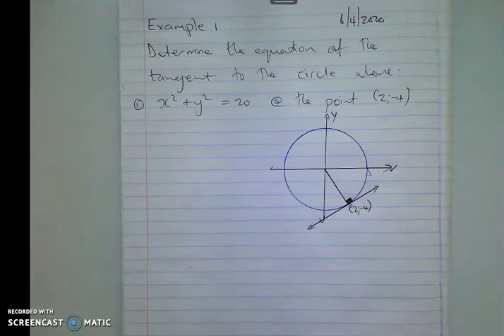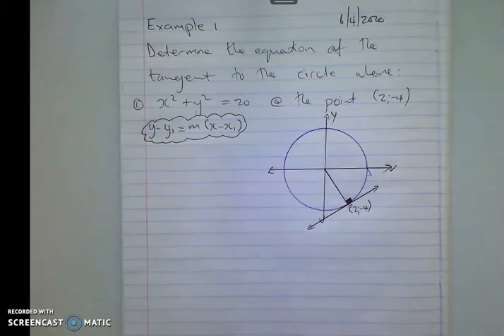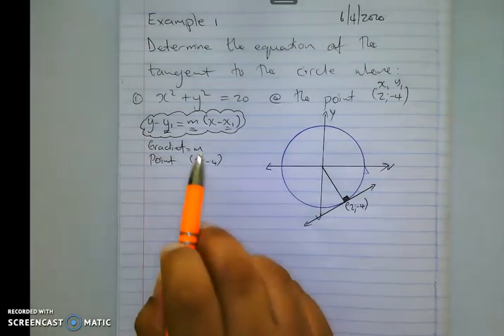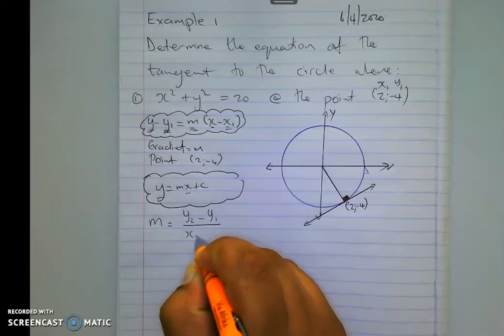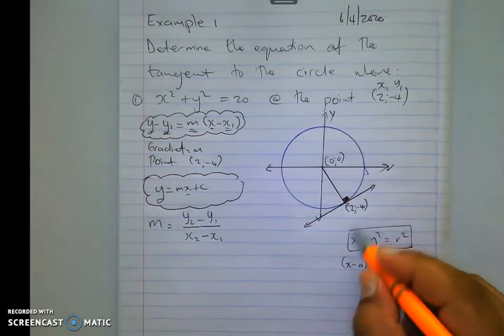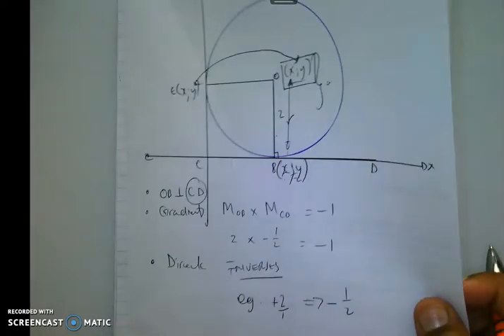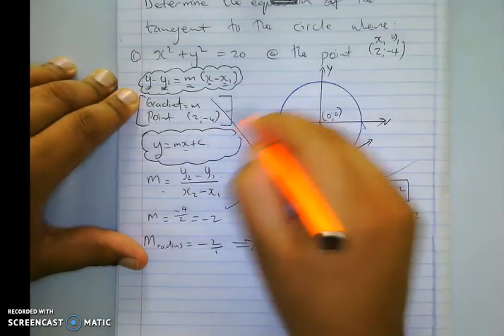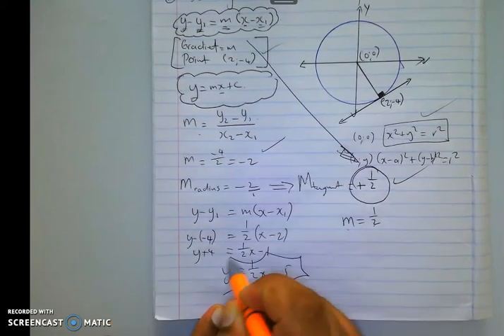TANGENT EXAMPLE 1